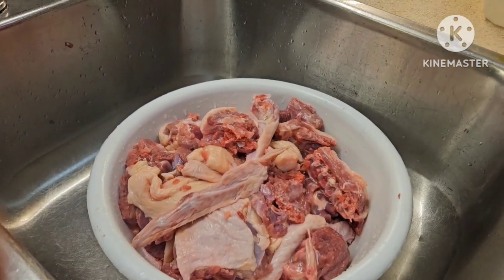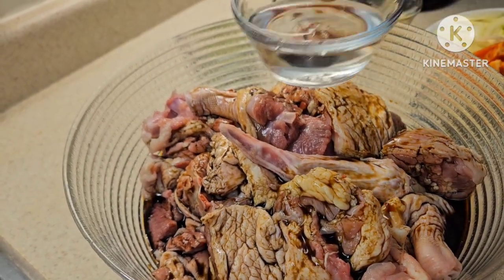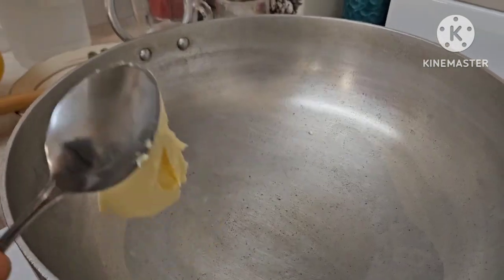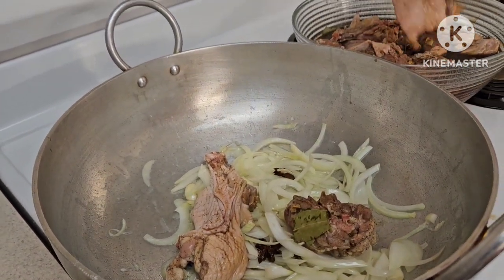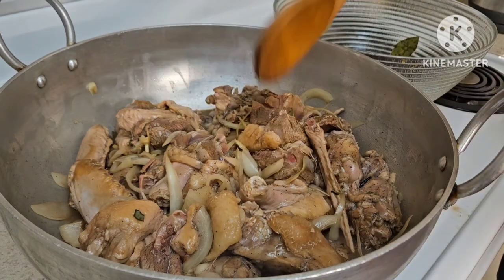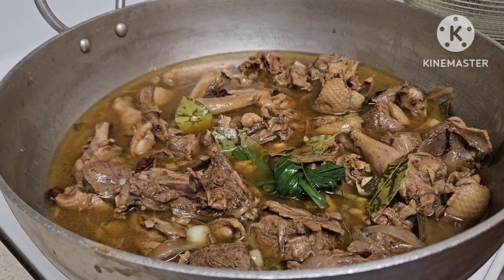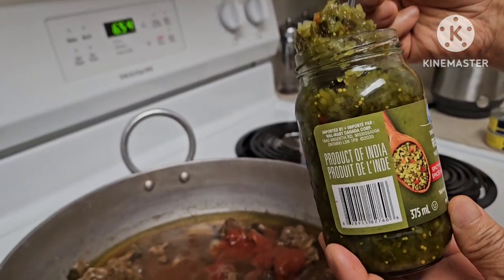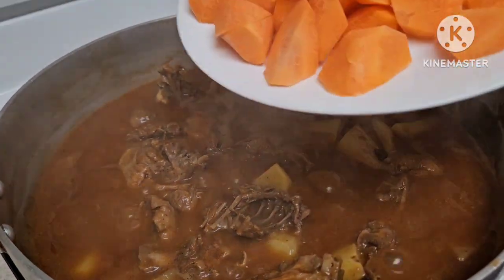KAKAIBA LUTO SA KALDERETANG PATO NI ANDREWS KITCHEN...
Talagang malalasap nyo ang sarap ng recipe na ito! Ka-kitchens!! this recipe is a really must try KAYA'T HALINA'T SUBUKAN NYO ANG KALDERETANG PATO NA GAWA NI ANDREW'S KITCHEN!